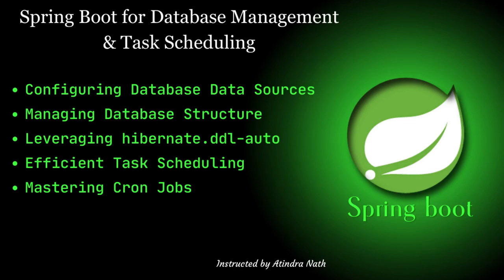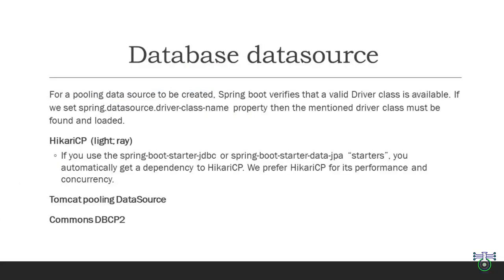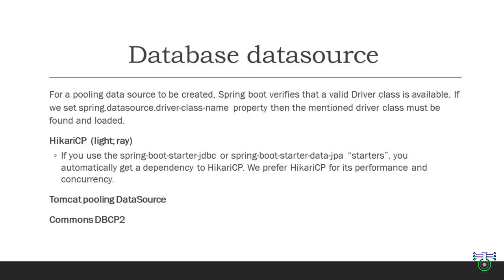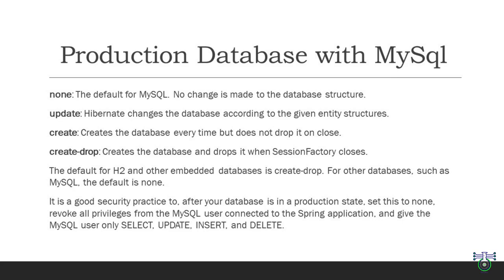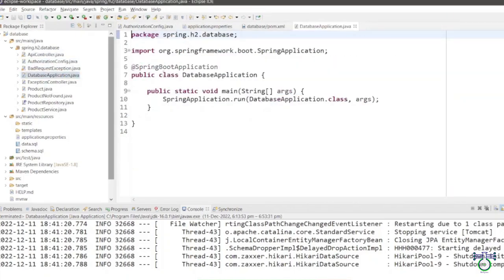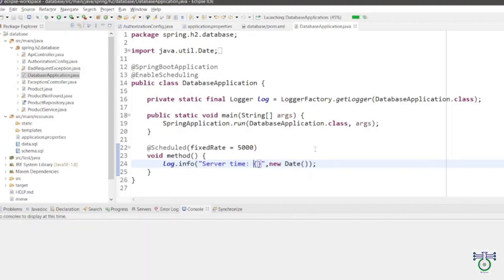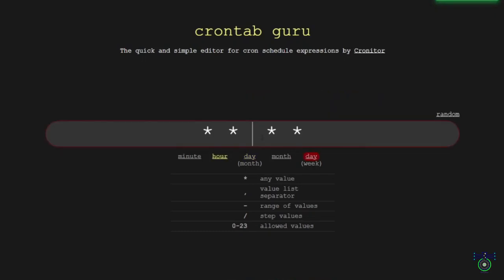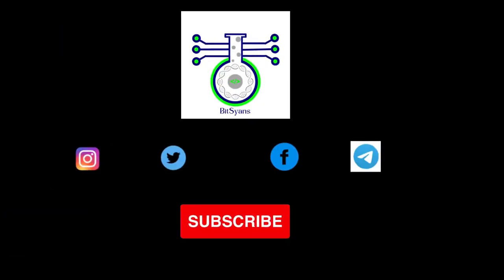Optimizing Spring Boot for Database Management and Task Scheduling